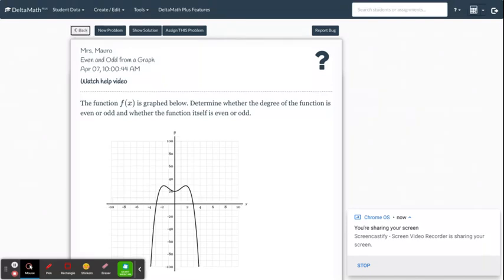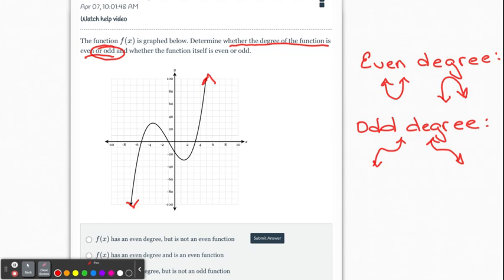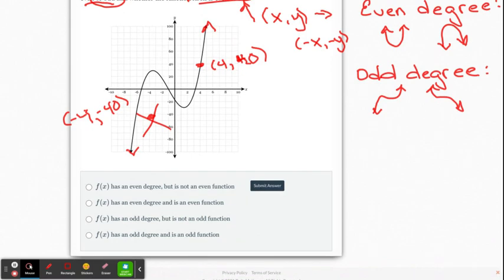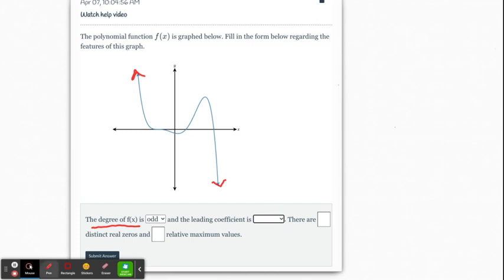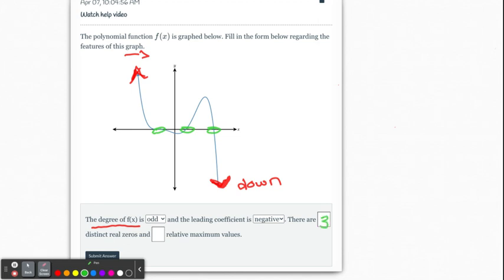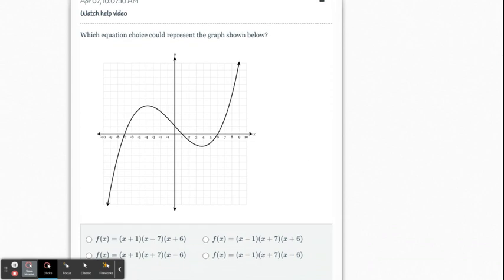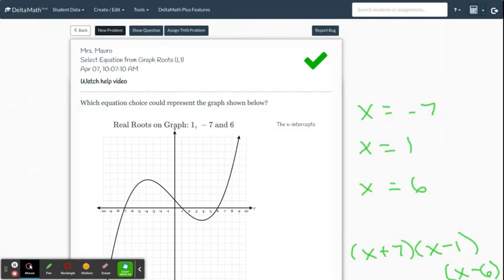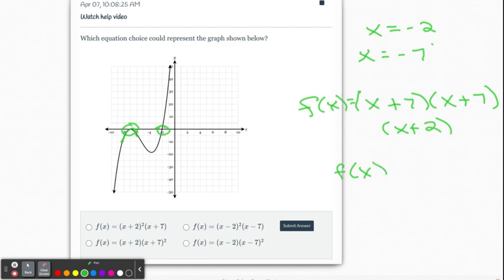A2 Mini Review 3